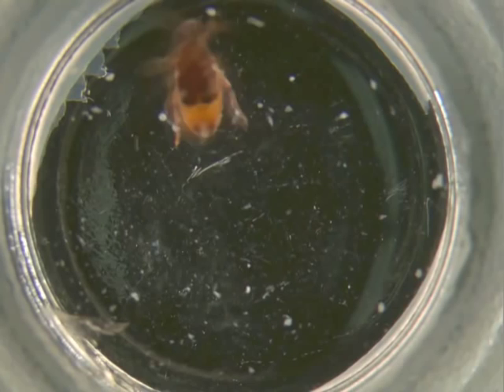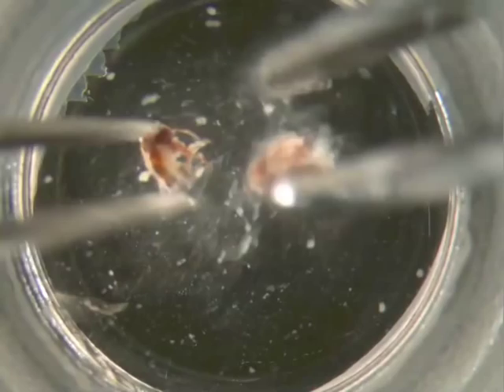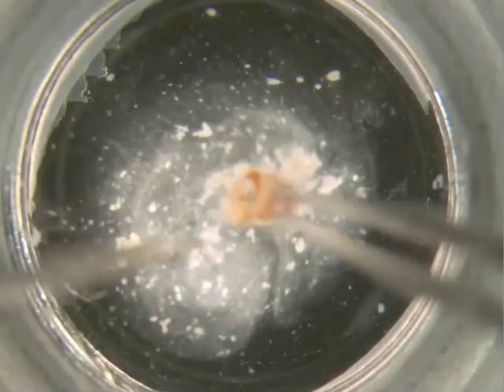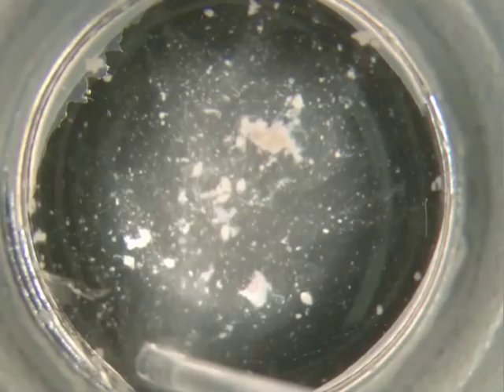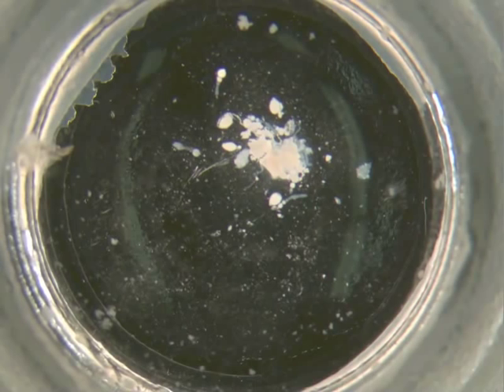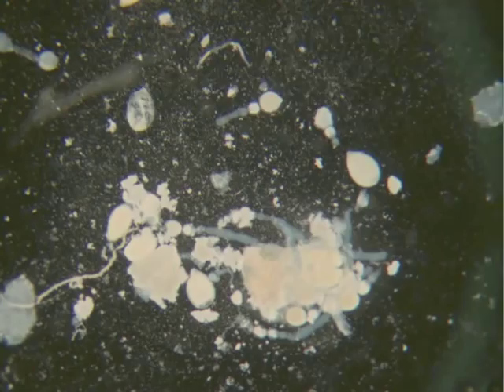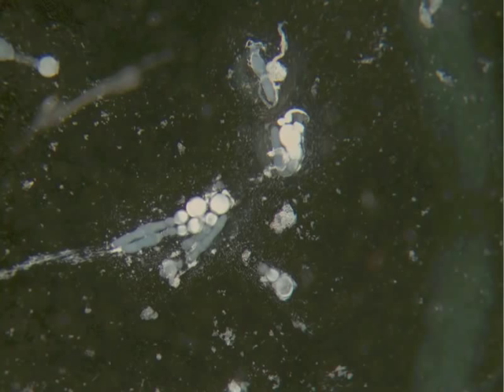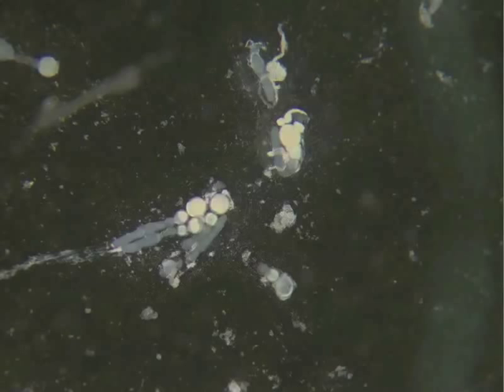Bean Beetle Dissection for Collection of Ovarioles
This video shows the procedure for dissecting a bean beetle, in order to collect ovarioles for further investigation. Closed captioning available.